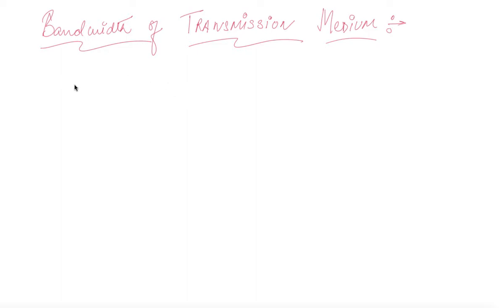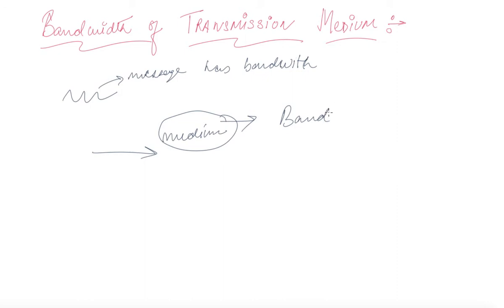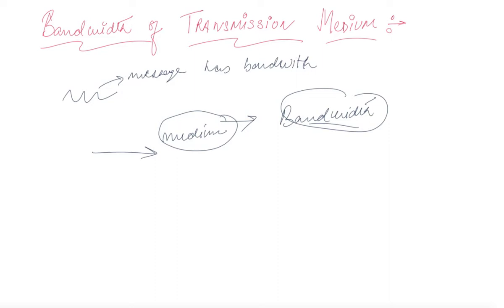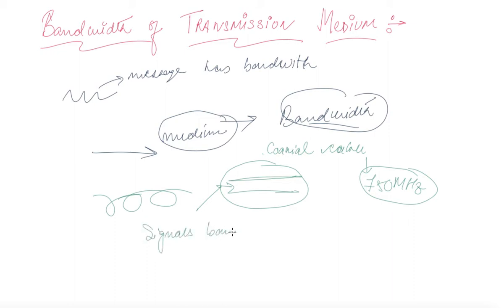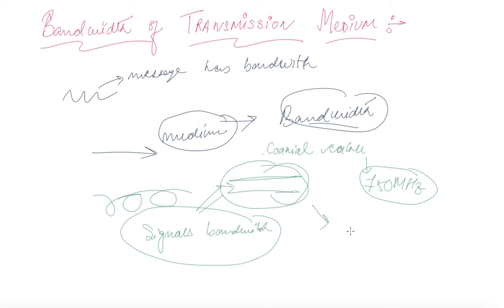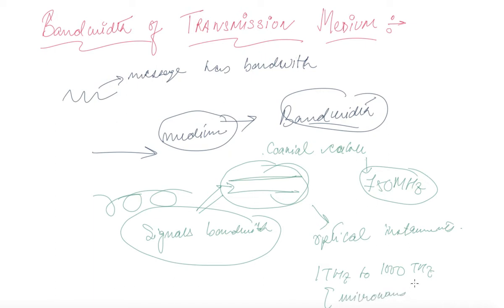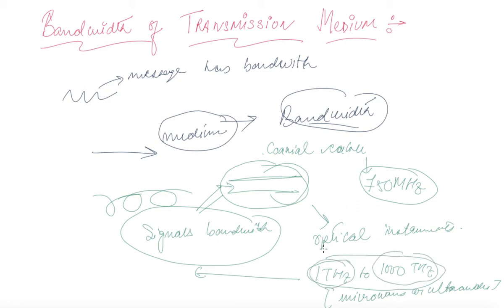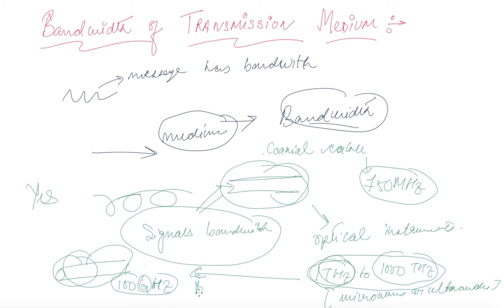Bandwidth of Transmission Medium | Class 12 Physics Communication System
Bandwidth of Transmission Medium | Class 12 Physics Communication System by Blaze